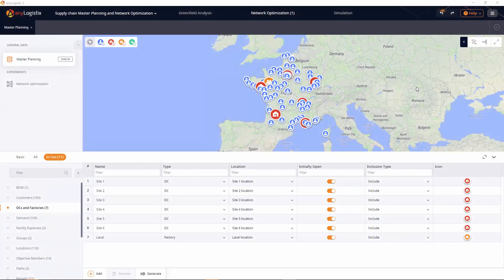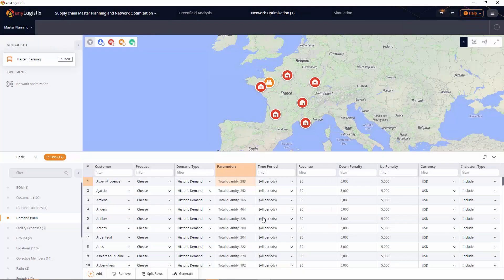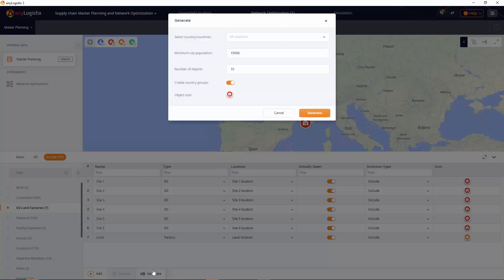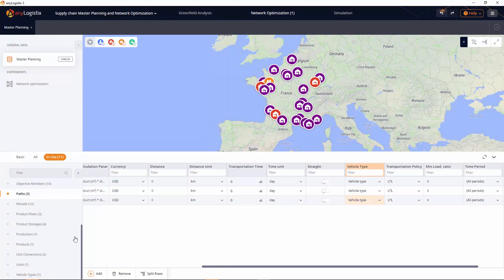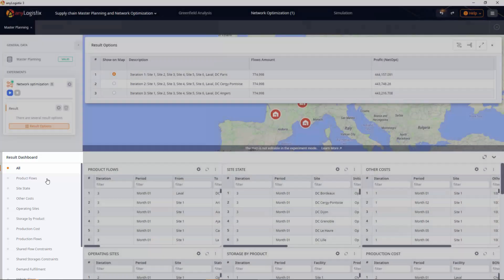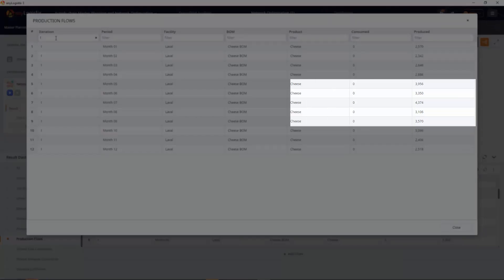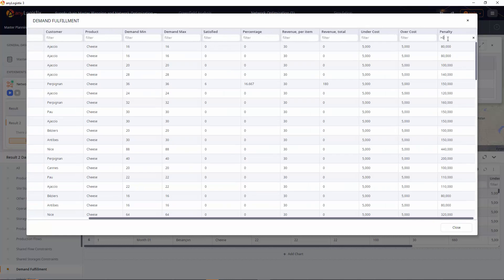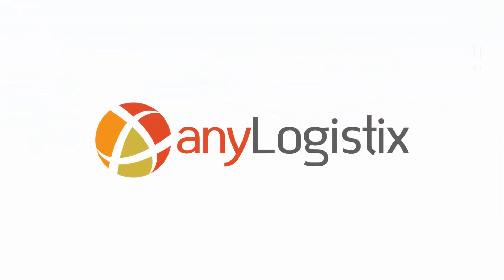Supply chain master planning and network optimization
This video shows how to organize a 2-tier supply chain network, and estimate the amount of product the cheese plant should produce each month.